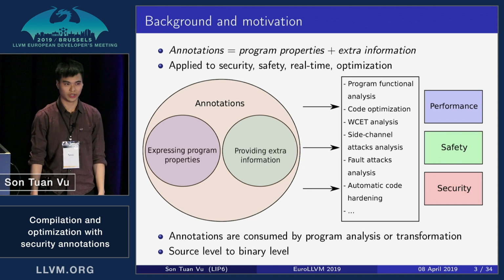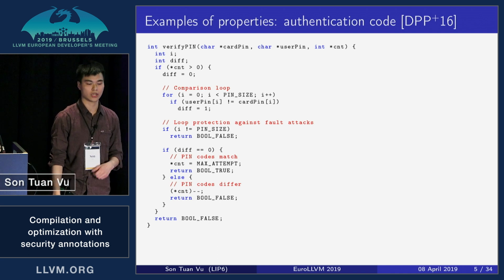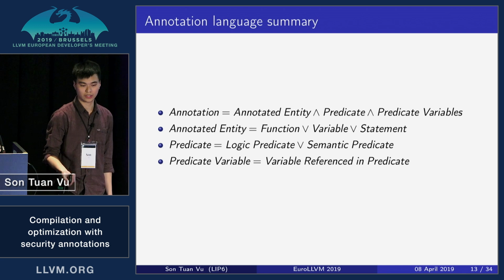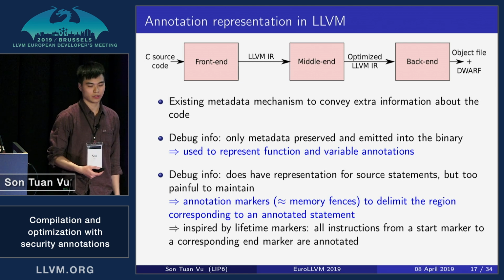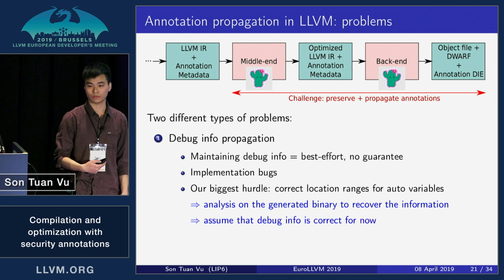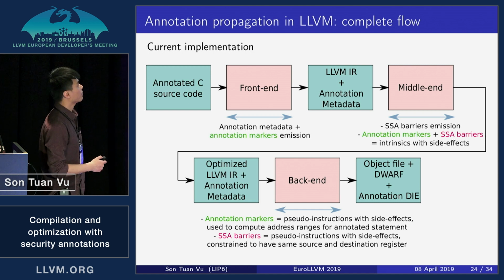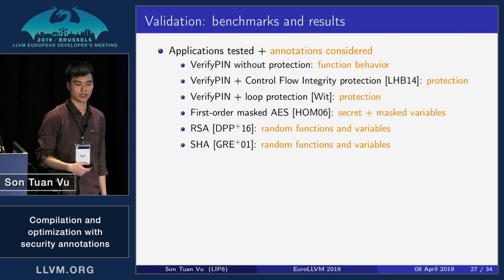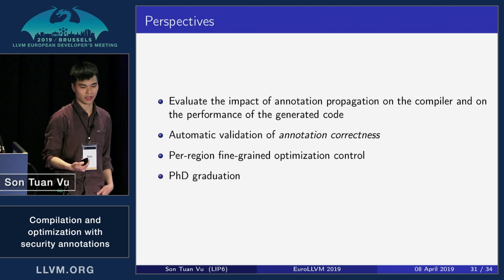2019 EuroLLVM Developers’ Meeting: S. Vu “Compilation and optimization with security annotations”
Compilation and optimization with security annotations - Son Tuan Vu (LIP6)

Program analysis and program transformation systems need to express additional program properties, to specify test and verification goals, and to enhance their effectiveness. Such annotations are typically inserted to the representation on which the tool operates; e.g., source level for establishing compliance with a specification, and binary level for the validation of secure code. While several annotation languages have been proposed, these typically target the expression of functional properties. For the purpose of implementing secure code, there has been little effort to support non-functional properties about side-channels or faults. Furthermore, analyses and transformations making use of such annotations may target different representations encountered along the compilation flow.

We extend an annotation language to express a wider range of functional and non-functional properties, enabling security-oriented analyses and influencing the application of code transformations along the compilation flow. We translate this language to the different compiler representations from abstract syntax down to binary code. We explore these concepts through the design and implementation of an optimizing, annotation-aware compiler, capturing annotations from the program source, propagating and emitting them in the binary, so that binary-level analysis tools can use them.